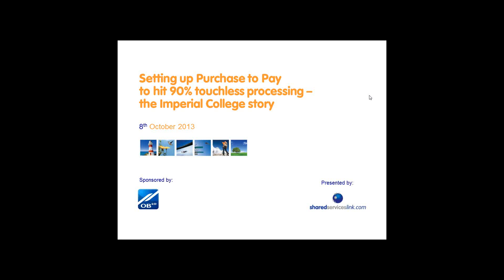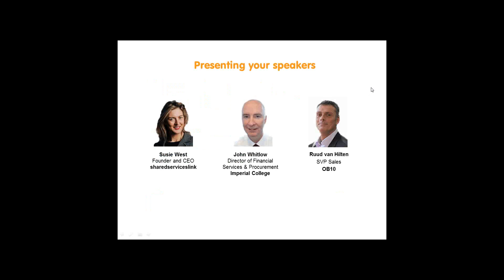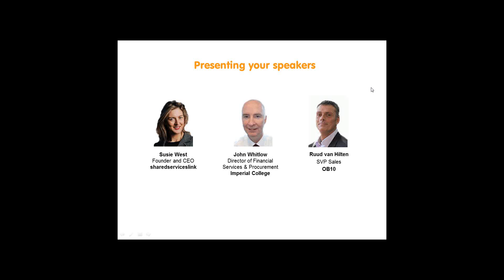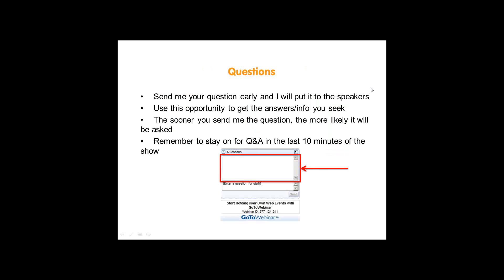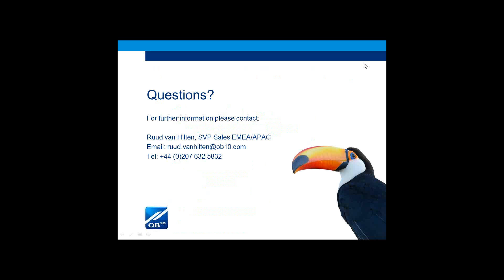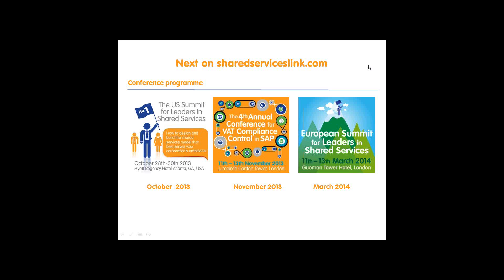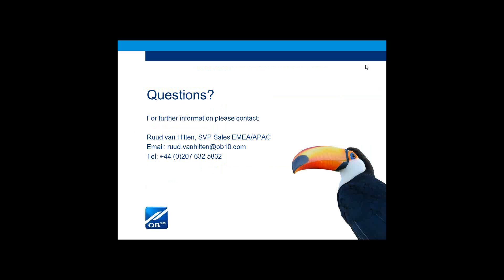Setting up Purchase to Pay to hit 90% touchless processing -- the Imperial College story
During this webinar we investigate how Imperial College, a top-ten institution in the World University Rankings, has achieved touchless processing for over 90% of its 100,000 electronic invoices.